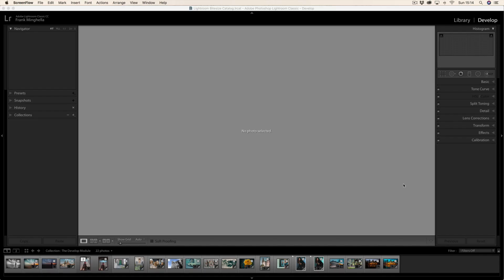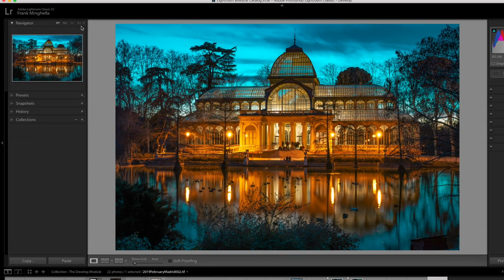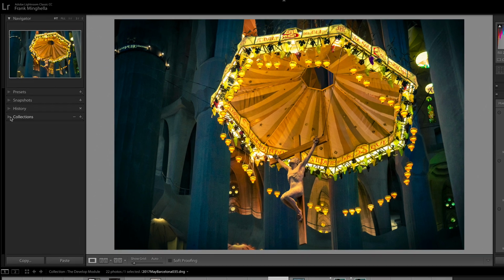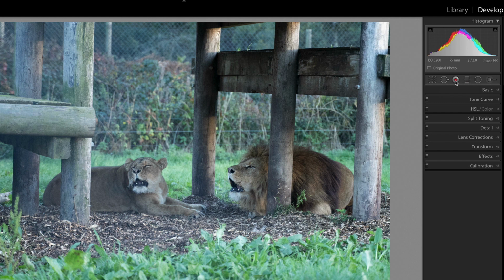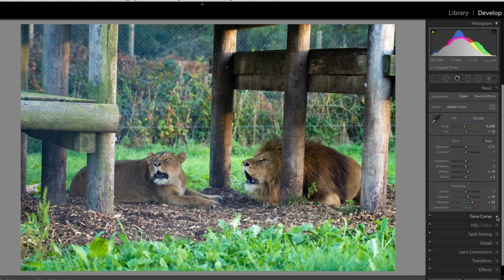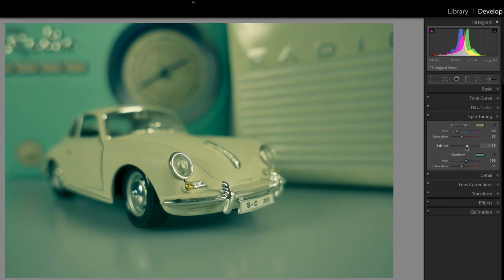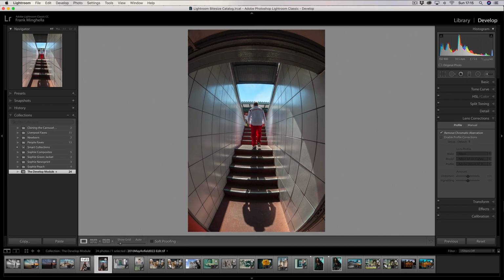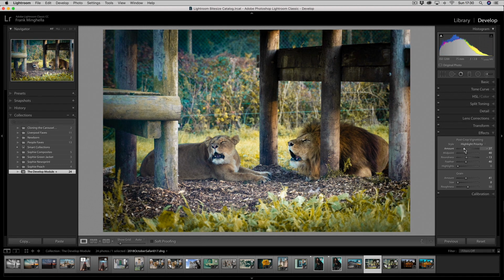Understanding the Lightroom Develop Module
A really easy to follow explanation of the Adobe Lightroom Develop Module. This introduction to the develop module will take you through each editing tool with simple explanations and example edits.

Here in Liverpool I teach photography and Lightroom classes. I make learning fun with easy to follow explanations and classroom workshops. My photography walkabouts are legendary and I simply love my job.

My company is based in Liverpool city centre. Perfect Photo Company

Filmed with a Sony A7iii

Original music by Frank Minghella